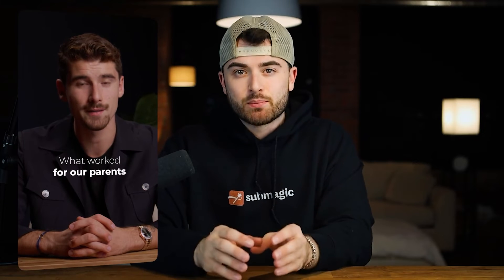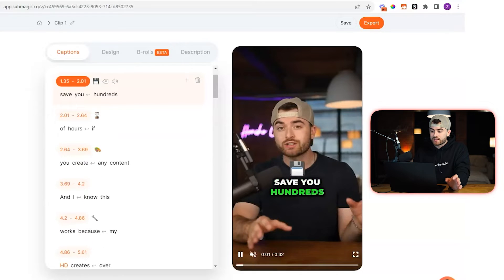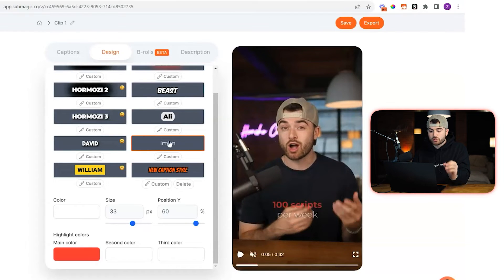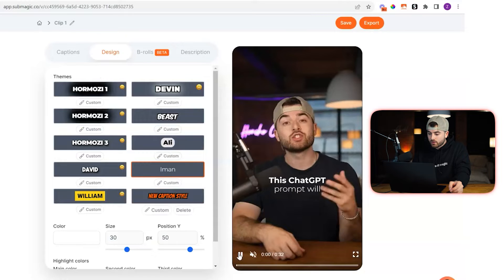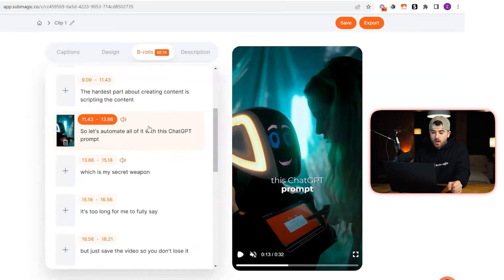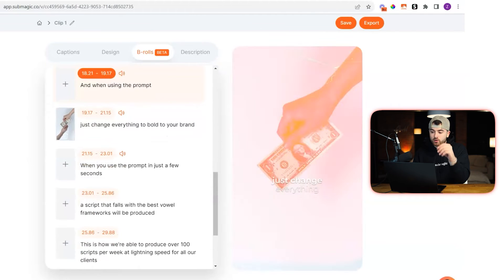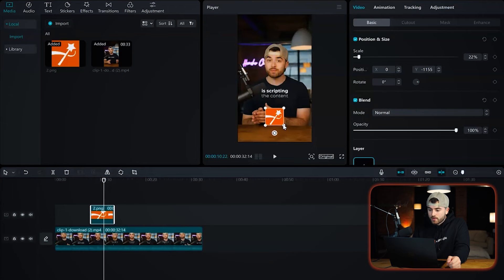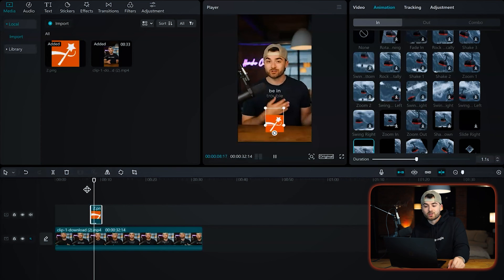How to Edit Your Videos Like Iman Gadzhi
In this video, I'm going to show you how to edit your videos like Iman Gadzhi.

Iman Gadzhi has been exploding over the last year and has a very unique style of editing, and you'll learn how you can copy his style very easily using Submagic.

0:00 Iman Gadzhi's Editing Style
0:41 Copying Iman Gadzhi's Captions Using Submagic
2:45 How to Get The Burn Transition Using Submagic
4:13 Popping Up Animation Using Capcut
🧡 What is SUBMAGIC?

Submagic is a simple AI tool that can automatically add engaging captions to your videos.

You can use Submagic to add captions to your videos, create your own custom captions, and copy the captions from some of the biggest creators in the world including Mr. Beast, Alex Hormozi, & Ali Abdaal

Zita & SUBMAGIC